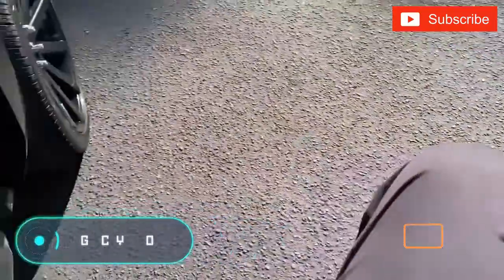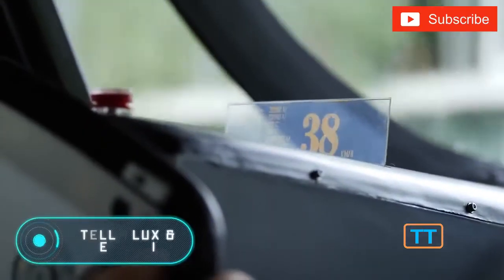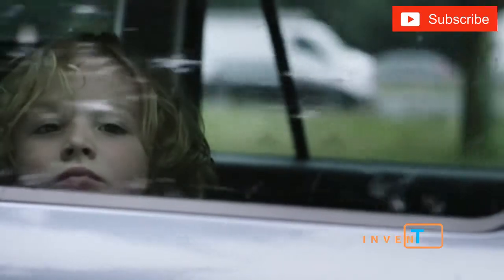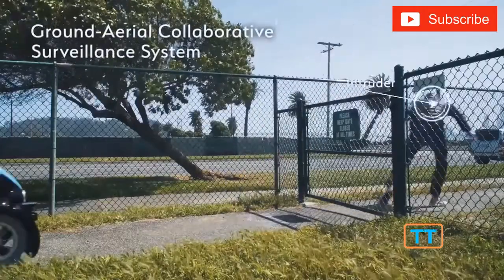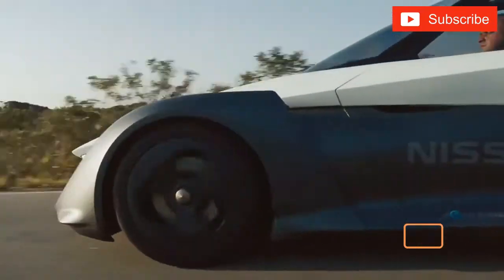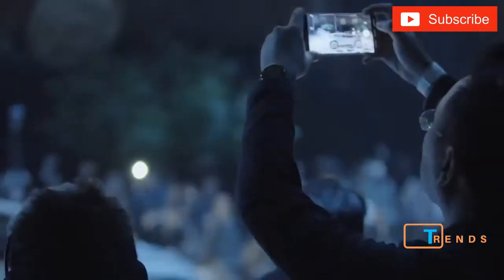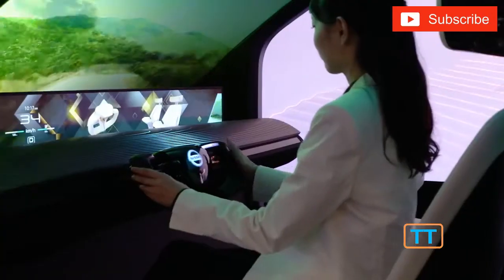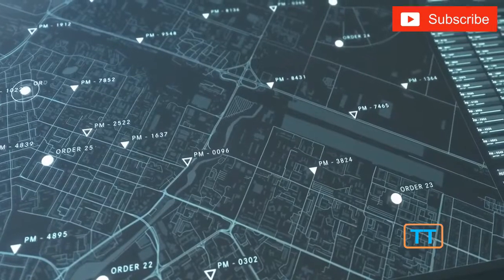TOP 7 AMAZING CAR DESIGNS THAT ARE ON A NEW LEVEL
some of the queries are